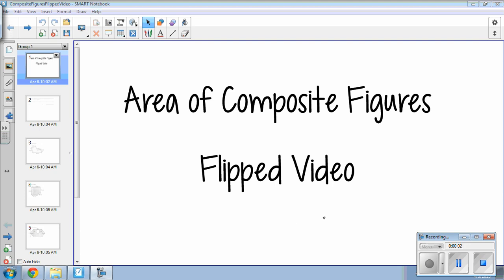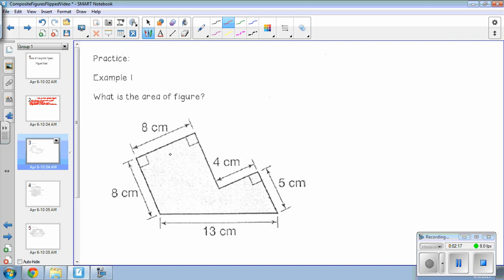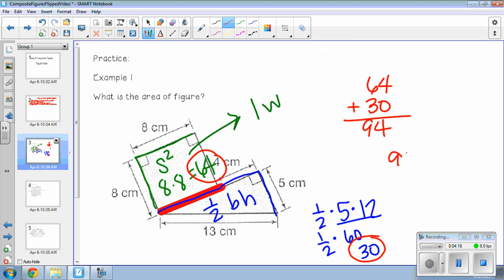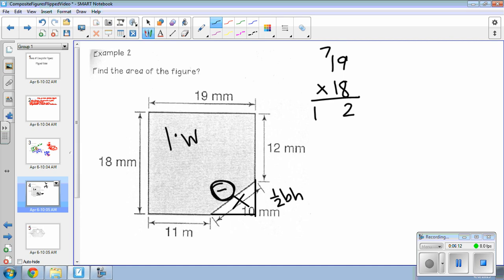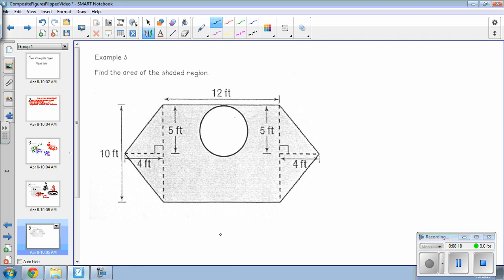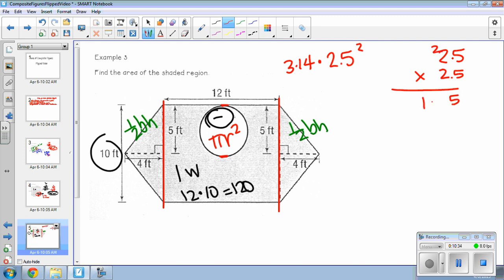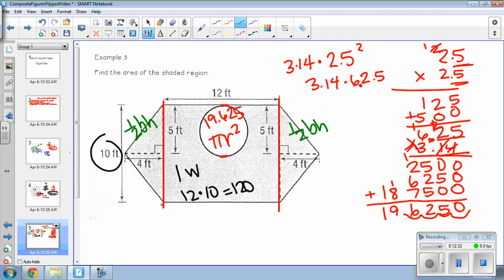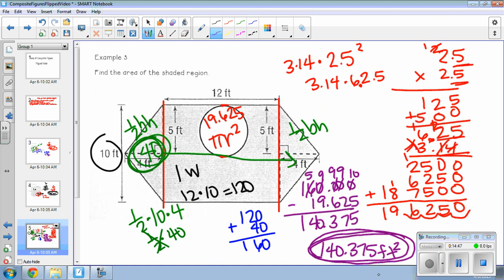AreaOfCompositeFigures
Flipped video for area of composite figures.